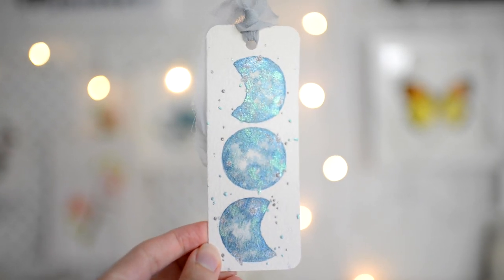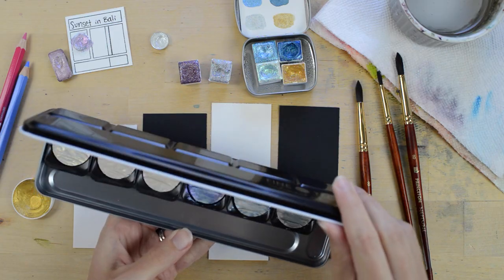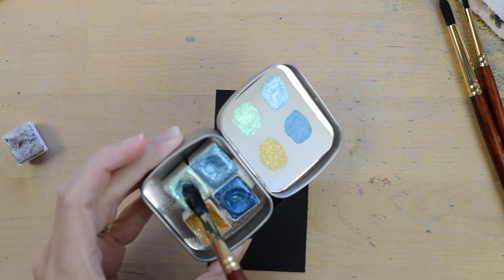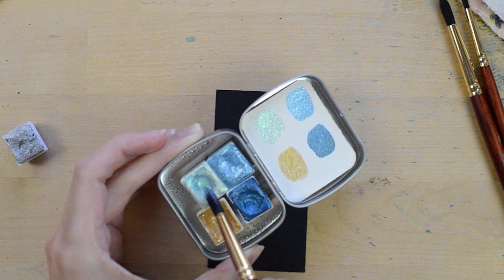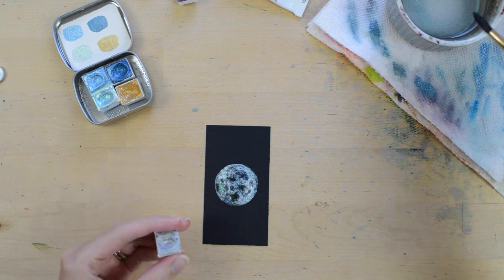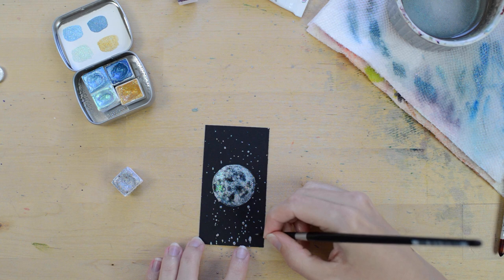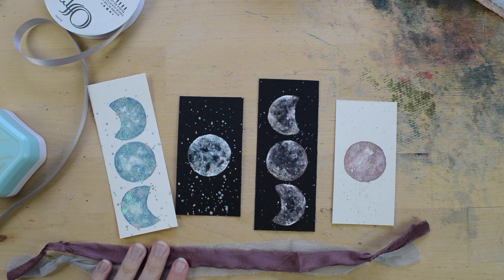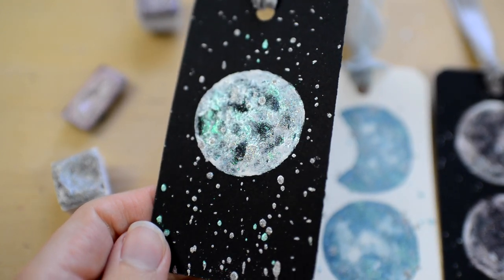SPARKLY ✨ Watercolor Moon Bookmarks for Beginners | Watercolor Moons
EASY and Sparkly Watercolor Bookmarks for Beginners | Watercolor Moons ~ 10 Day Watercolor Woodland Animal Challenge
In this watercolor tutorial, we will going to paint the easiest watercolor moon bookmarks perfect for beginners. This is easy, fun, and simple-to-follow watercolor tutorial - a great sparkly painting for beginners or any level!

♡ Post yourself doing this tutorial on Instagram and use allisonlyonarttutorial ♡

♡ SUPPLIES USED ♡
Arches Cold Press Paper
Metallic Accents
Finetec Iridescent Colors
Corner Rounder
Krylon Kamar Varnish Spray
Watercolor Pencils

♡♡♡ FREEBIES! ♡♡♡